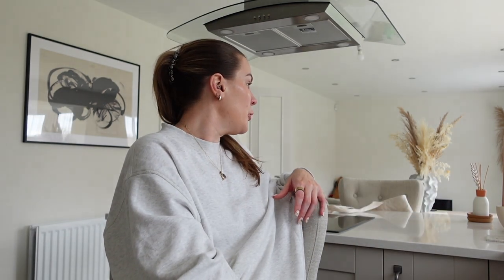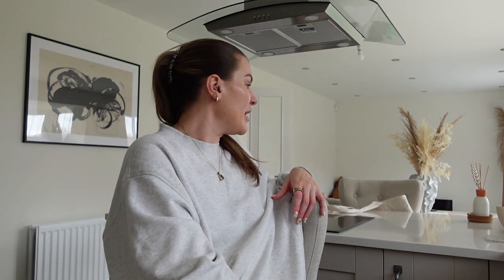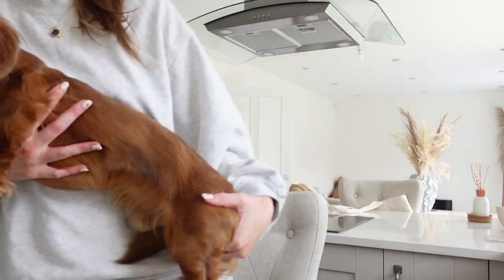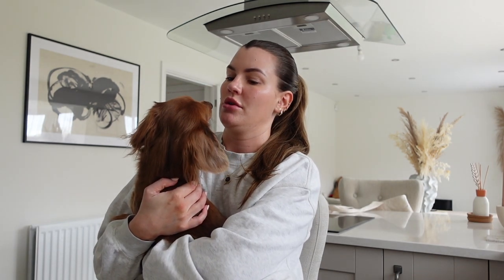STORY TIME | BUYING OUR HOUSE WITH PART EXCHANGE | OUR EXPERIENCE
Sorry for the abrupt ending of this video! My camera battery exhausted :( any questions, please leave them in the comments but I'd advise getting info from your desired builder!

Listen to my podcast Mamma Social - The Podcast on Spotify UK